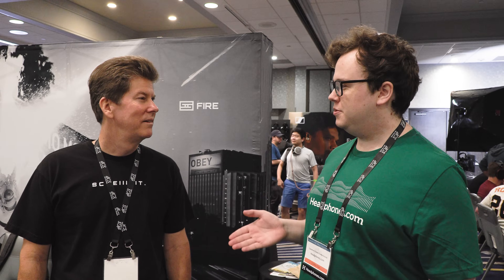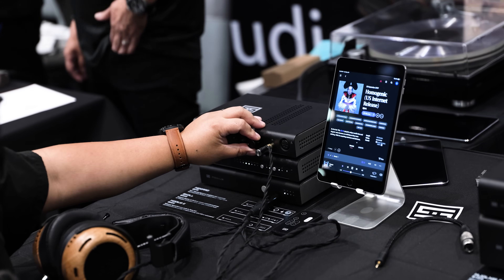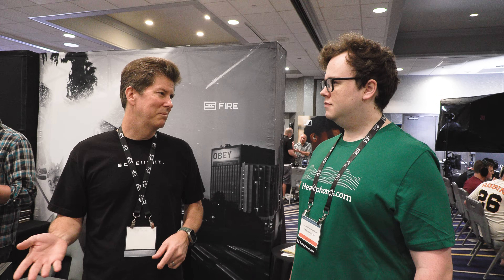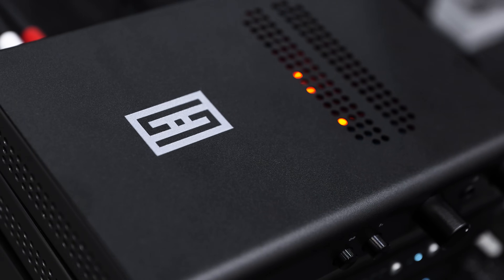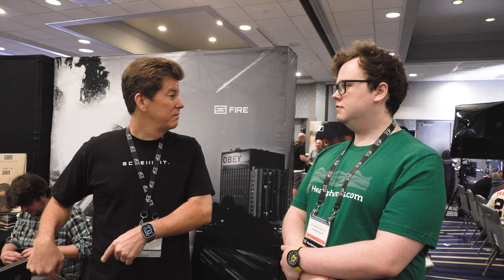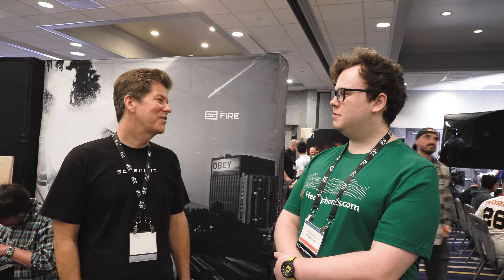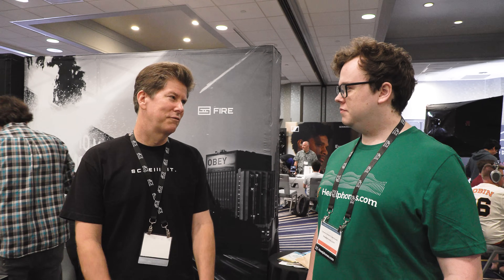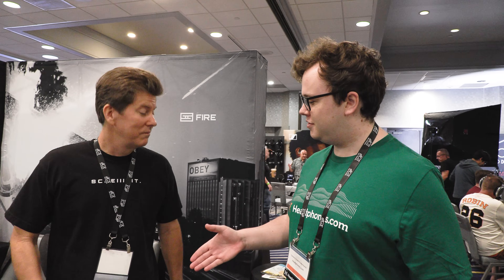It LOWERS your headphone's distortion??? Schiit Midgard at CanJam SoCal 2023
Schiit's new amp "midgard" can lower your headphone's distortion. How? Why? What does this mean? In this video Golden Sound talks to Jason Stoddard about midgard and how it works.